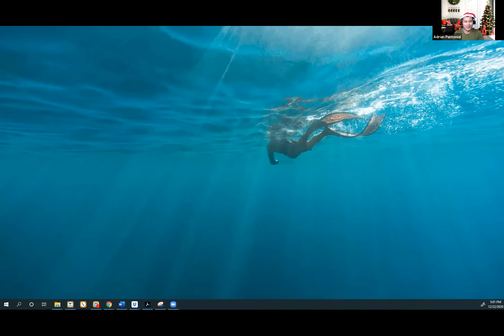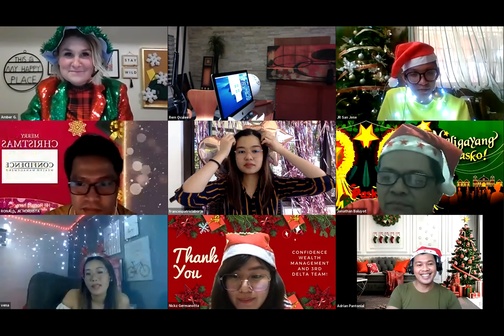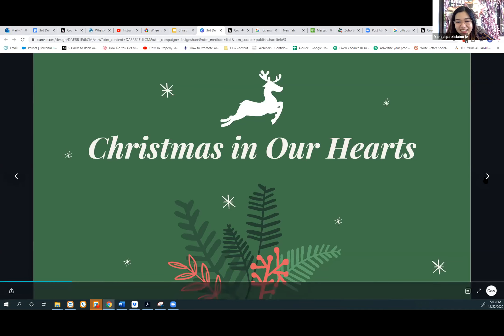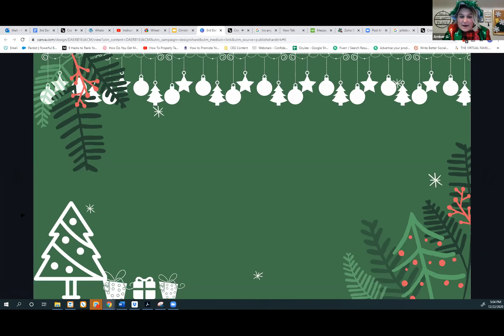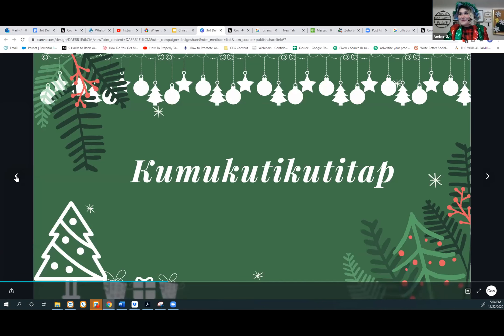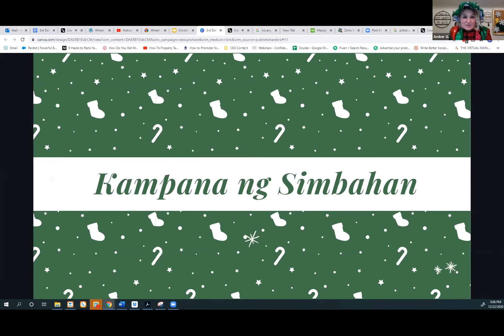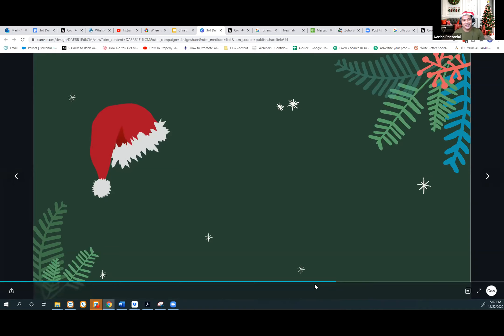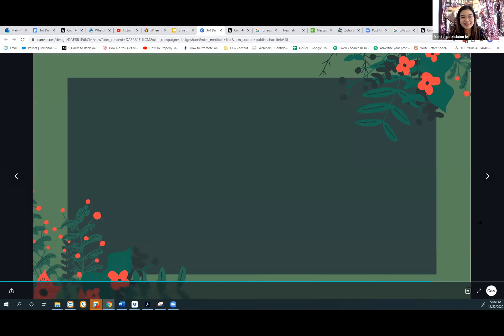Funny Online Events Host: Christmas Party [Guess the Song Title]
Happy to have hosted another virtual party for a U.S. based company, 3rd Delta. It's all fun after fun, game after game, prizes and surprises. The company was also so generous in donating to a Philippine based charity. I was laughing all throughout.

World-class Events Host Since 2000

Certified: TESDA NCIII Events Management, IELTS & TESOL || Emotional Intelligence Practitioner

Writer & Editor. Voice Talent. Corporate Trainer.